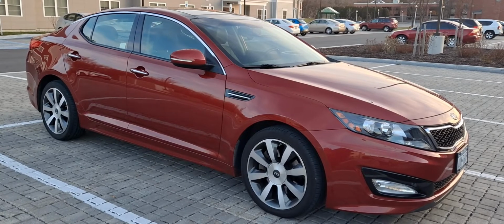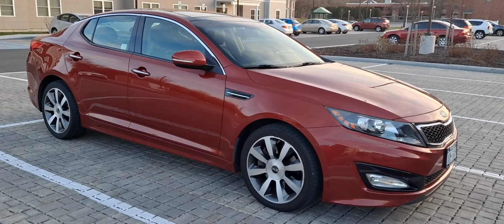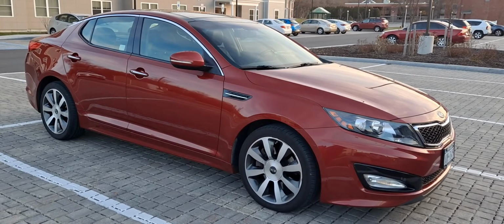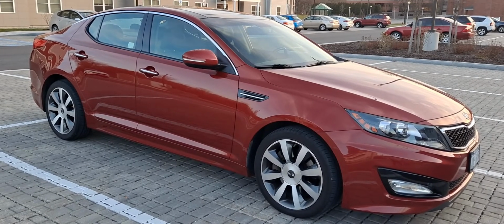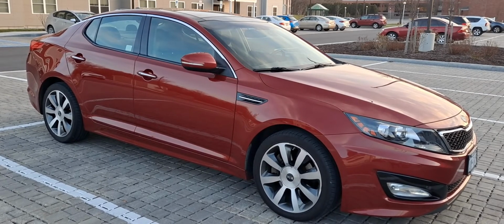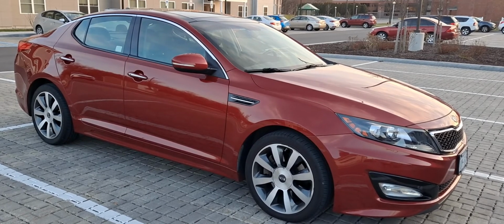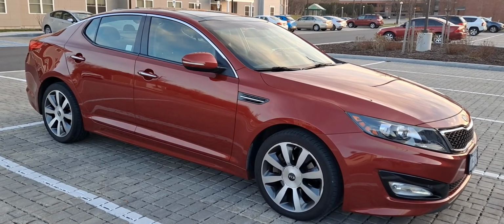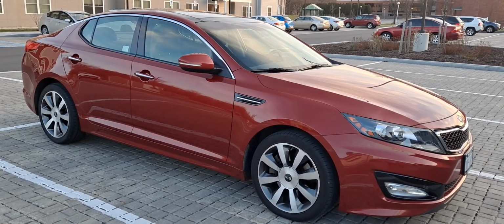2012 Kia Optima SX Turbo - My thoughts after 2+ Years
I've had this Kia Optima SX Turbo for over 2 years now. Do I still love it or has it let me down? Here's your answer. I also mention the few things that have gone wrong with the car since I've owned it and whether or not you should have to worry about the engine recall.